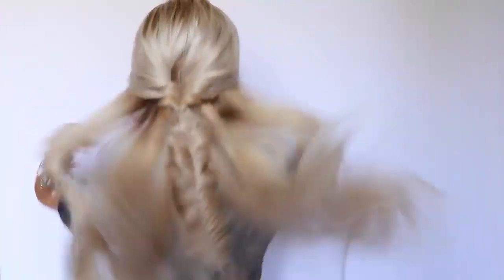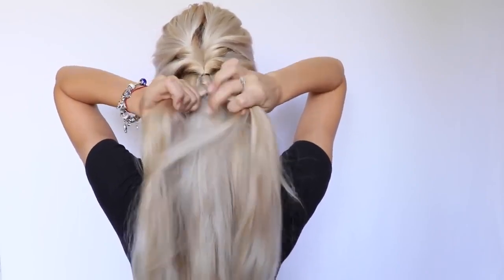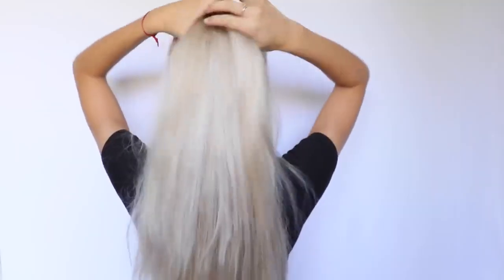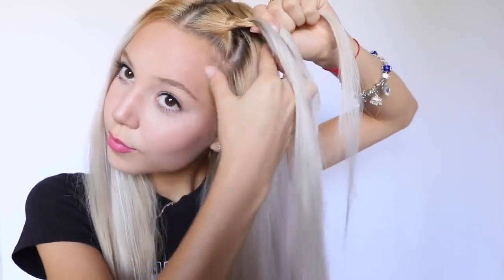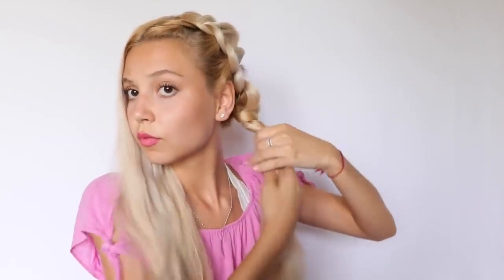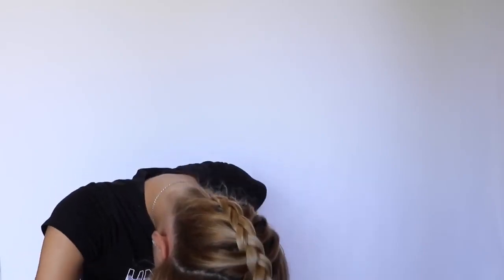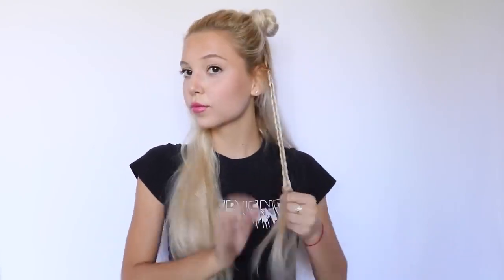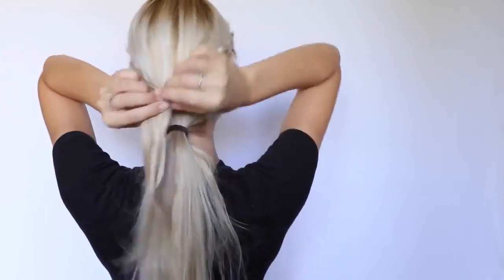10 CUTE EASY BACK TO SCHOOL HAIRSTYLES I Romina Gafur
IL MIO SNAPCHAT► RominaGafur
MY MUSICAL.LY►@RominaGafur